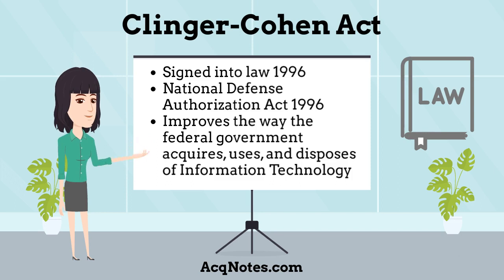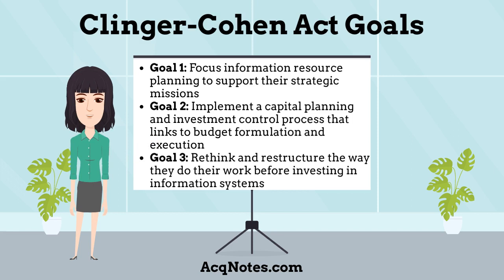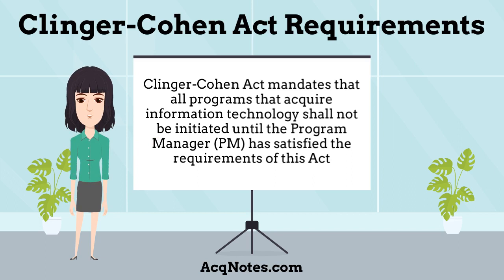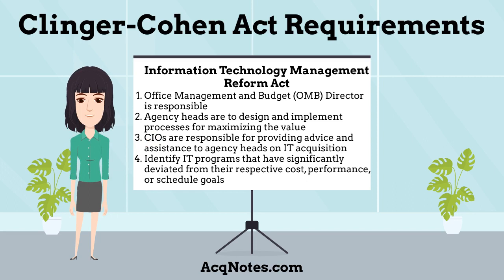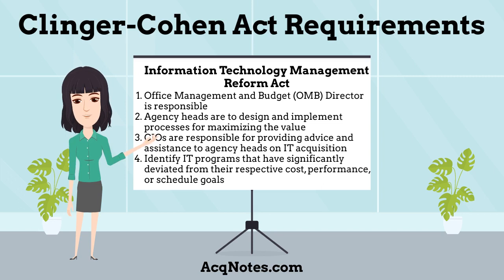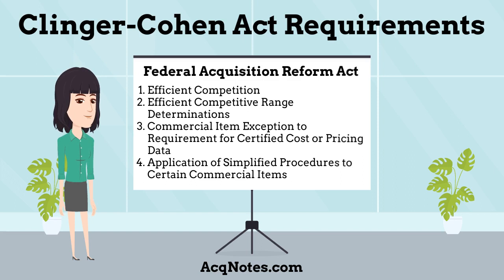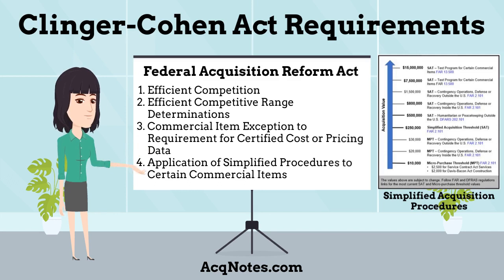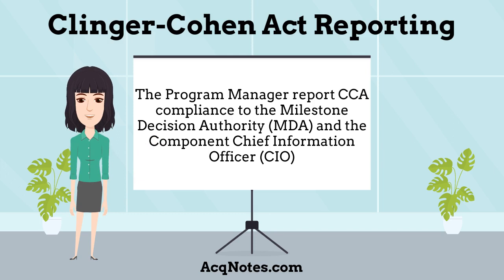Clinger-Cohen Act (CCA) Tutorial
Description of the Clinger-Cohen Act (CCA)